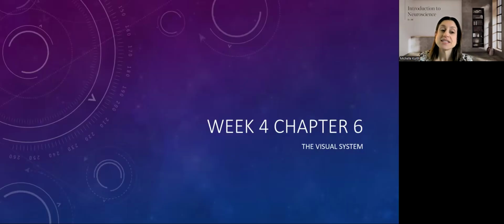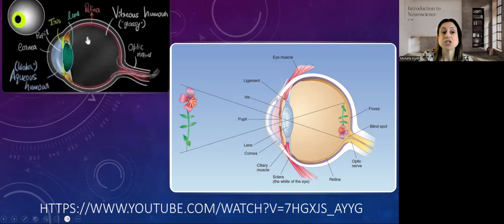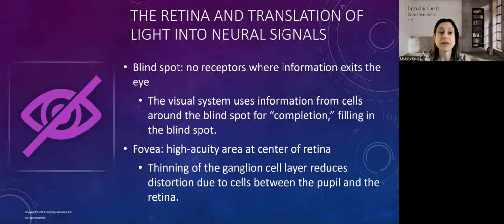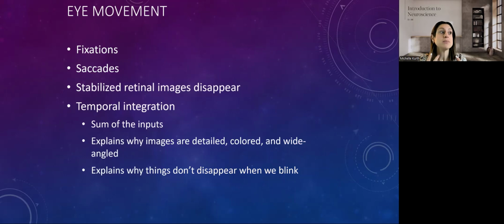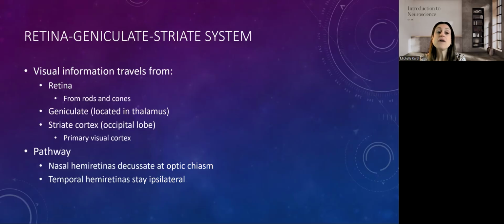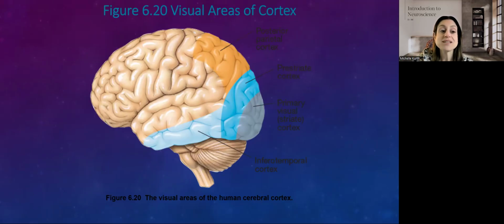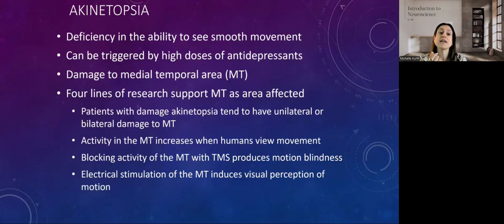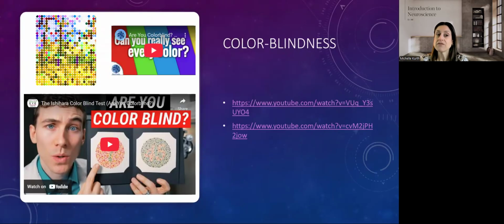The Visual System: PSY390 Chapter 6 Overview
Let's review the visual system, including structures and cells.

References:
Pinel, J.P.J., & Barnes, S. (2021). Biopsychology (11th ed.). Pearson Education.